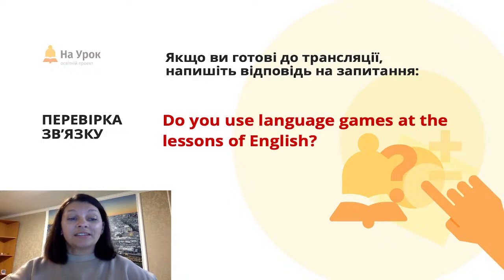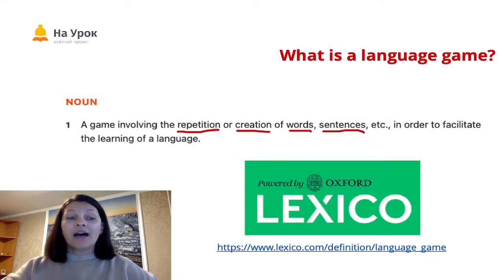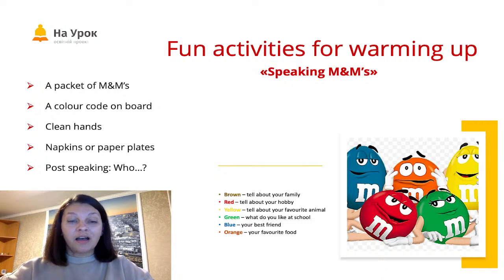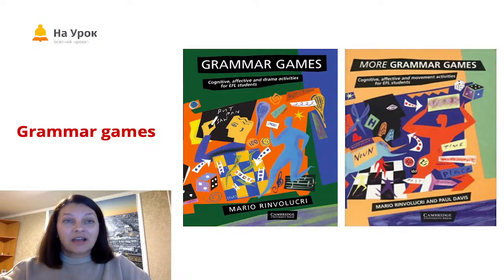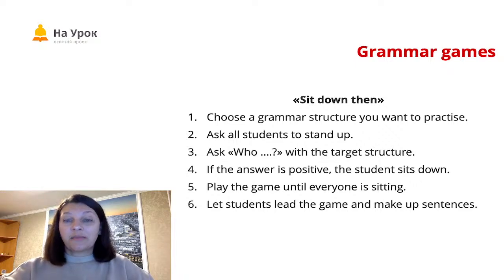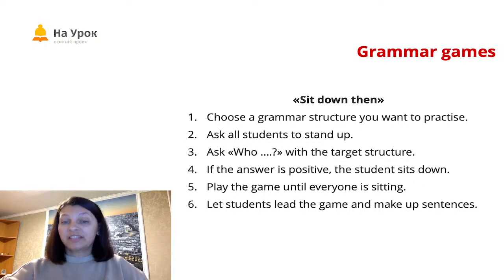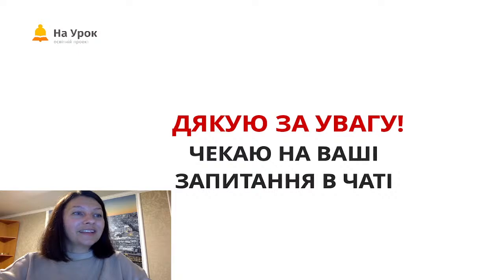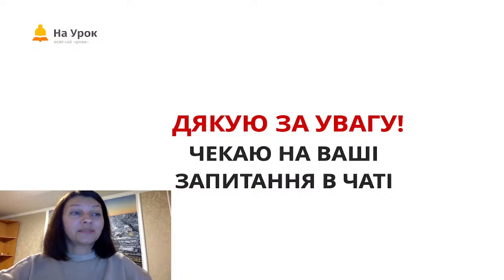Effective Games and Activities in the EFL Classroom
🔔План вебінару
1. What is a language game?
2. Tips to make a game effective.
3. Fun activities for warming up.
4. Grammar games.
5. Vocabulary games.
6. Games for revision.
7. New approach to homework.

Лекторка: Ганна Дудіч

ДИВІТЬСЯ ІНШІ ВЕБІНАРИ